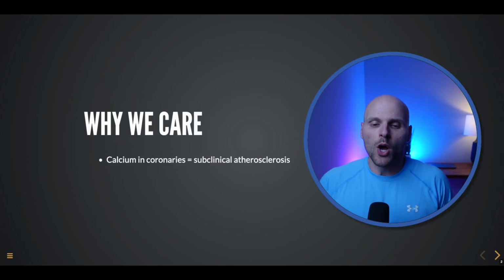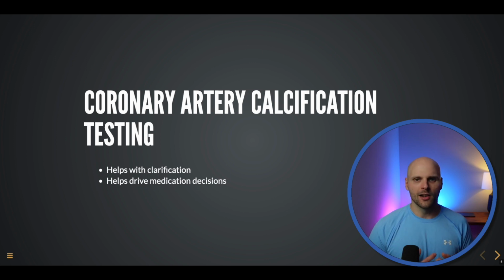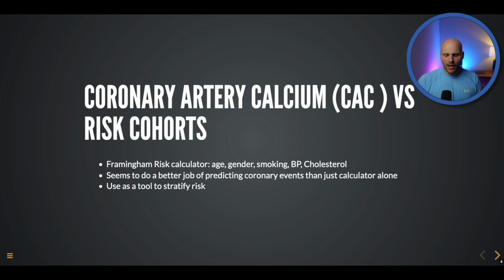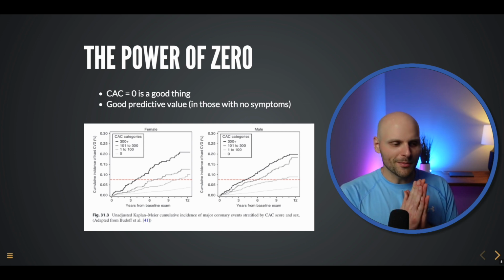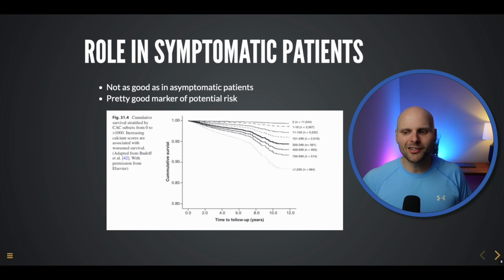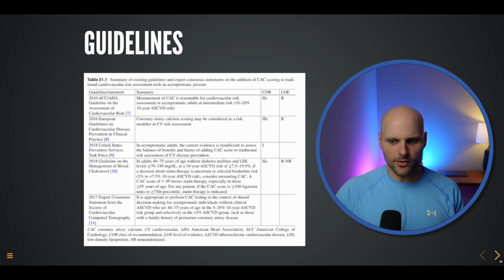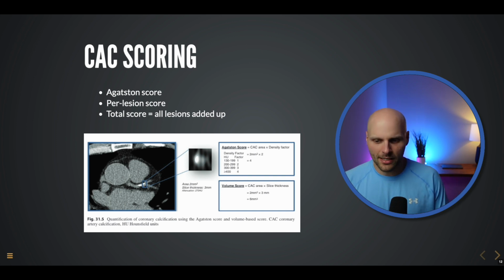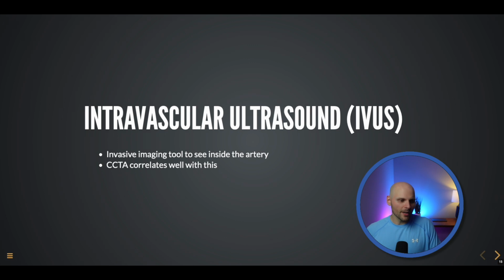Cardiac Imaging 101 (CAC explained) (BLA S2 E6)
In this week's episode we talk about cardiac imaging to help gauge cardiovascular risk. If you have ever heard about a CAC score, and when it might be useful, then you may find this episode particularly useful.

CHAPTERS:
00:00 - Intro
00:41 - Why We Care About Imaging
01:14 - CAC vs CT Angiogram
02:58 - CAC Testing
04:29 - Physiology behind calcium deposits
05:23 - CAC vs risk calculators
07:59 - Cost Effectiveness of CACs
09:30 - The power of CAC=0
12:39 - CAC in symptomatic patients
14:21 - CAC recommendations per various guidelines
16:22 - CAC Radiation
17:14 - CAC Scoring
19:44 - Coronary CT Angiography (CCTA)
21:07 - When is a CCTA useful?
21:56 - Intravascular Ultrasound (IVUS)
22:50 - Summary

Davidson, M. H., Toth, P. P., & Maki, K. C. (Eds.). (2021). Therapeutic Lipidology. Springer International Publishing.